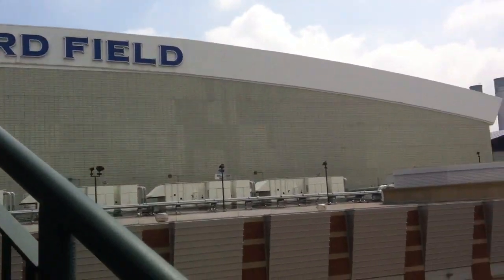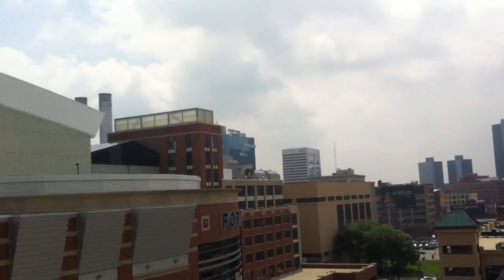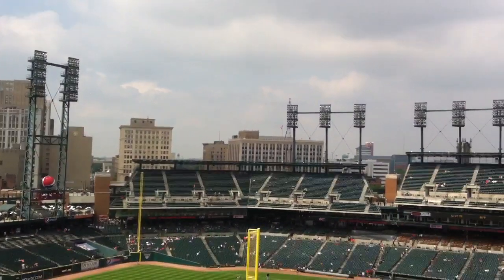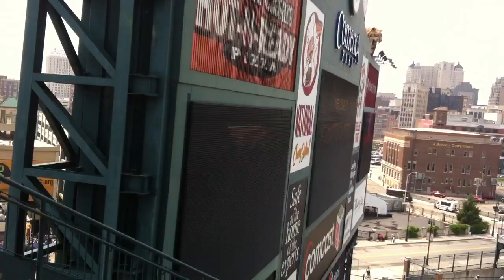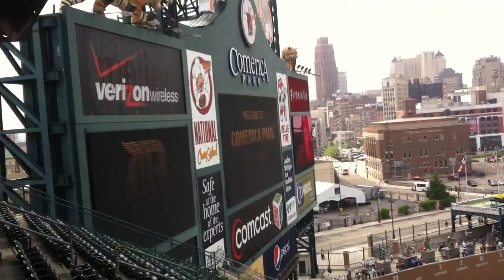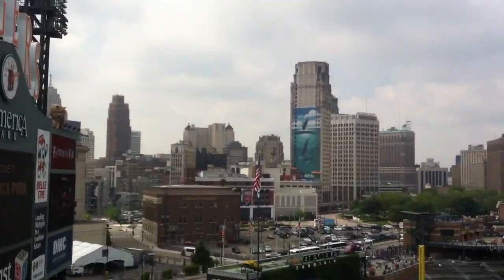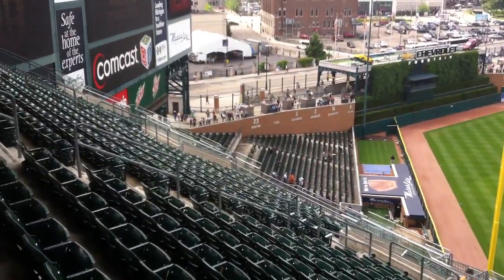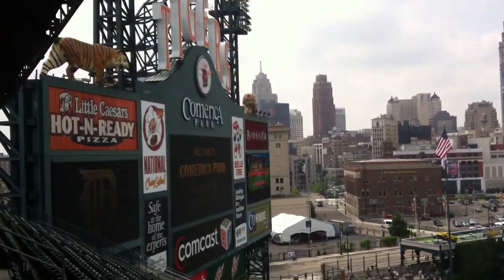Detroit, Michigan, Comerica Park and Ford Field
Took the babies to a Baseball game today to watch the Tigers and the Indians play.